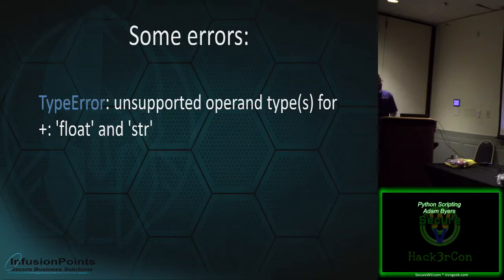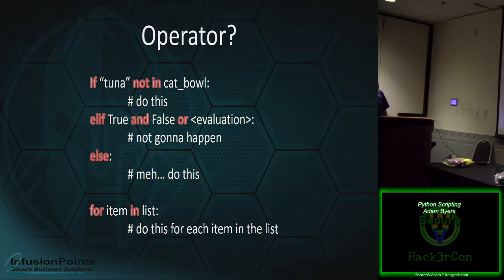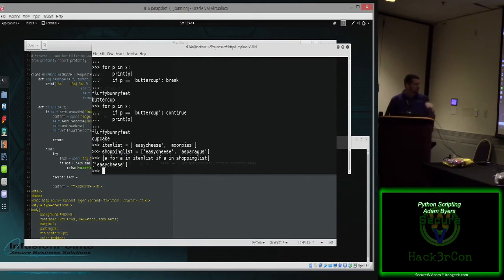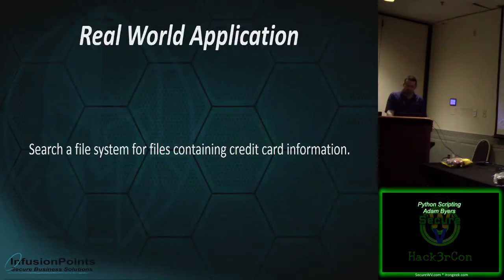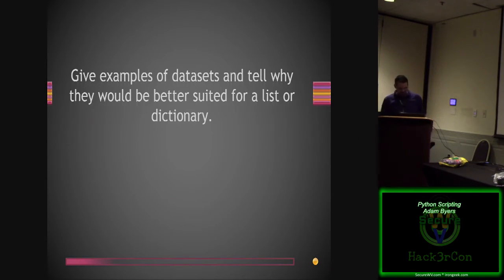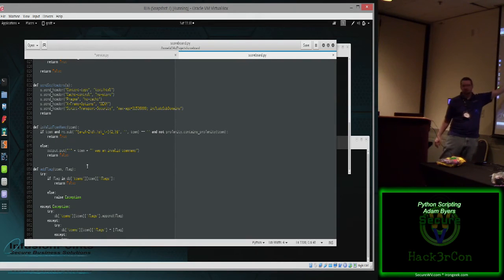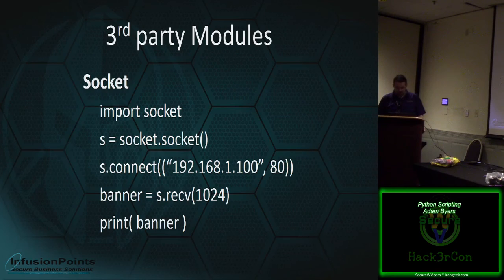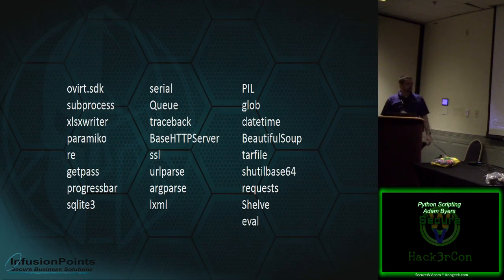Python Scripting Adam Byers Part 2